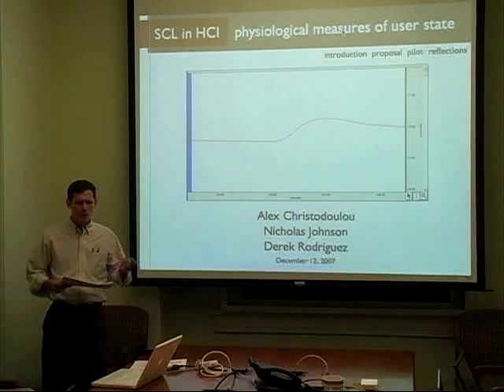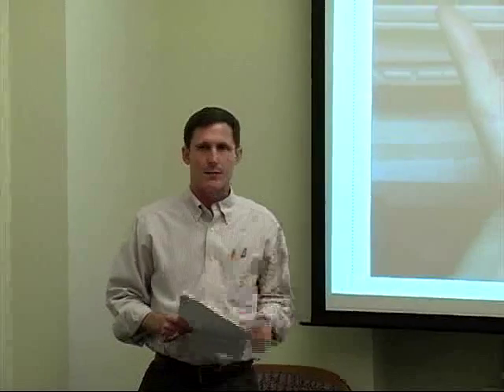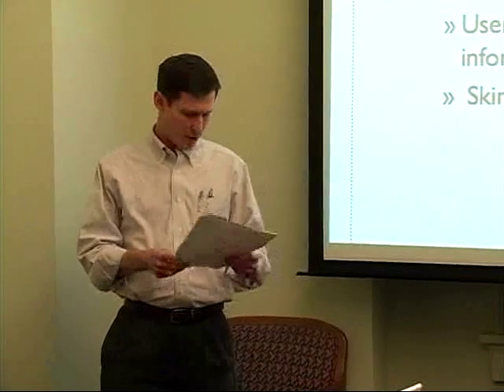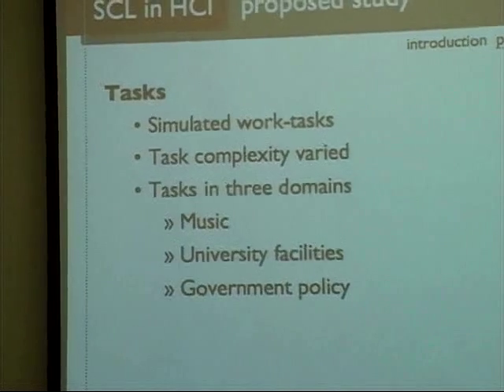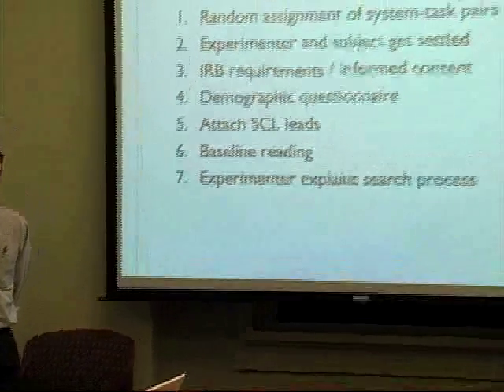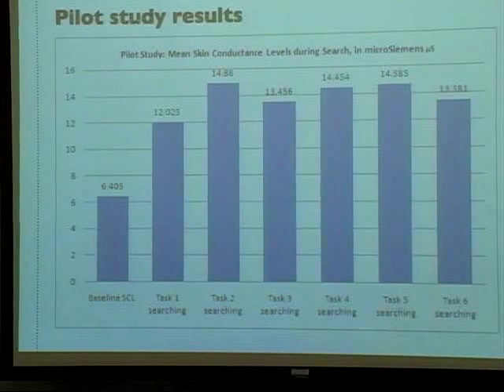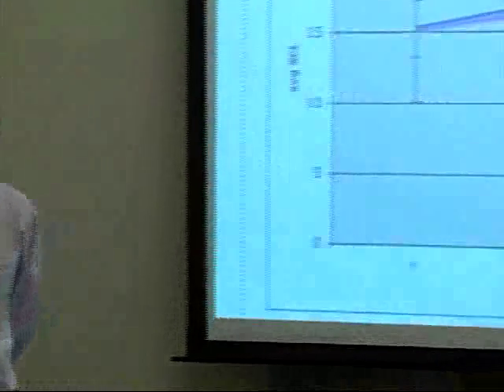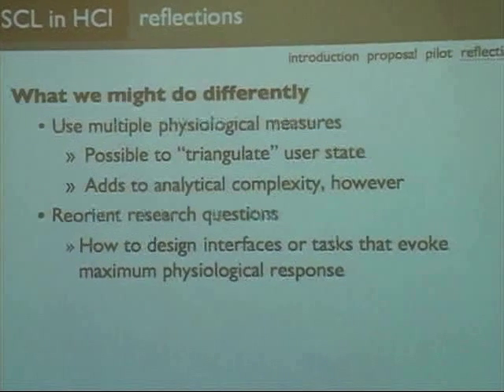Biometrics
Physiological measures of user state.